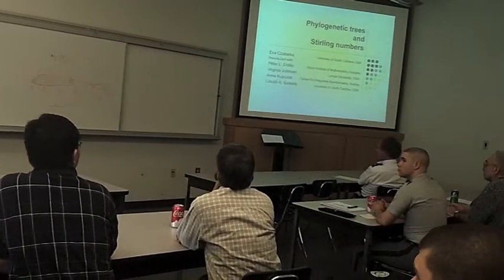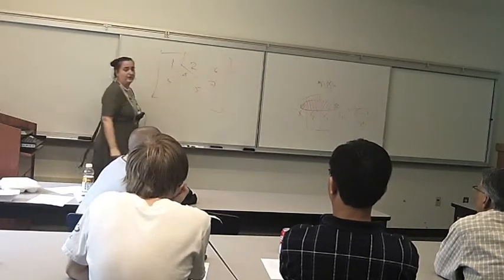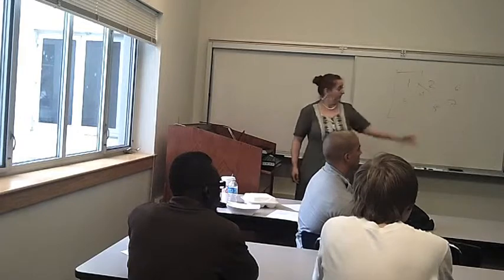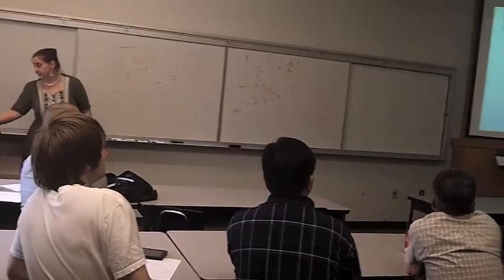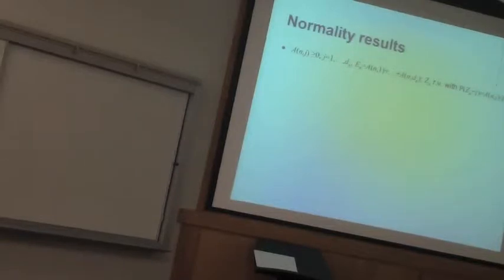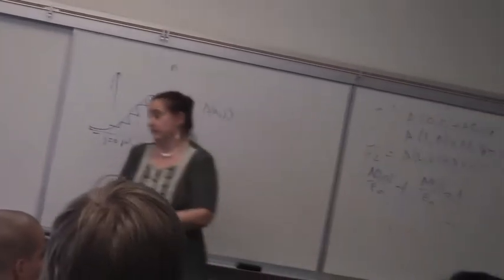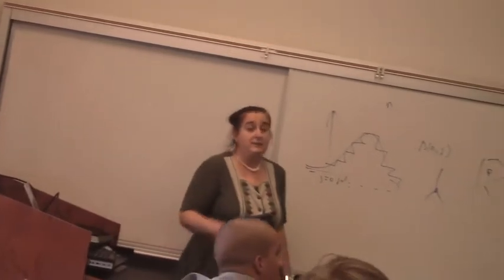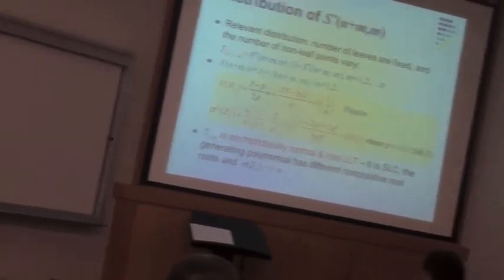Phylogenetic trees and Stirling numbers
Éva Czabarka

Carolina Math Semina. October 26, 2012